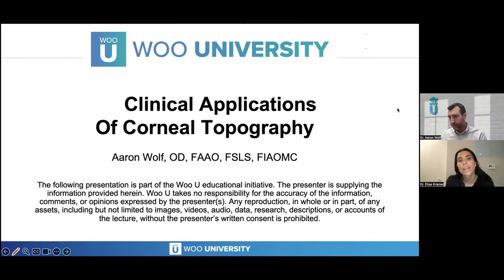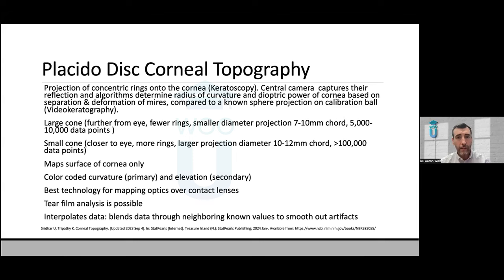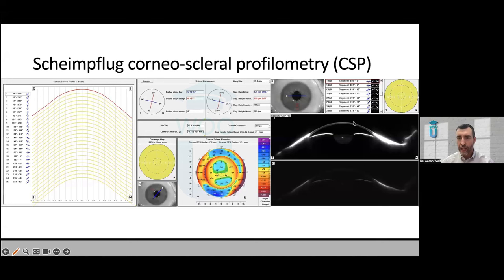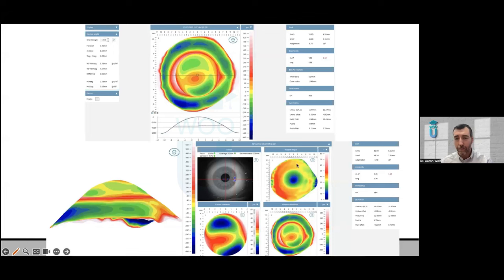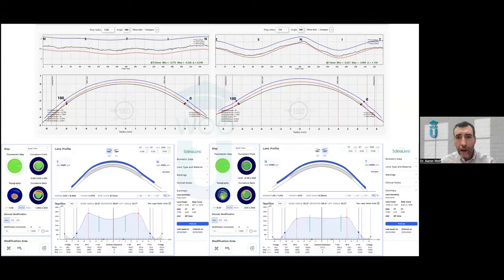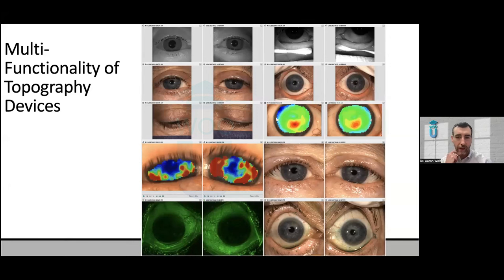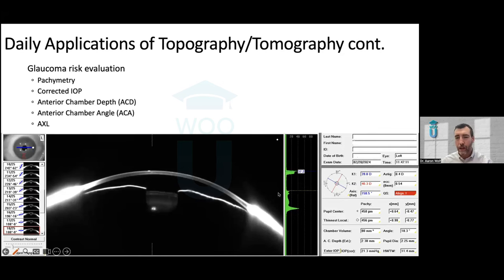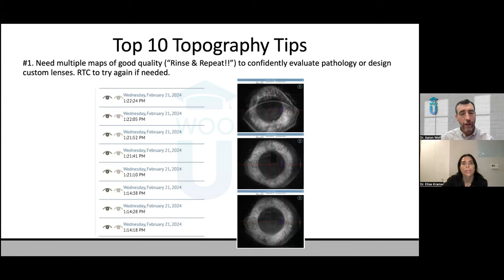Clinical Applications Of Corneal Topography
This course will review the differences between placido disc corneal topography, Scheimpflug and AS-OCT based corneal-scleral tomography, and Fourier projection based corneo-scleral profilometry, including their clinical indications, daily applications in an eye care clinic, basic interpretation principles, and relevant CPT codes for claim billing submission.   Corneal topography and similar ocular surface mapping and imaging devices play if pivotal role in daily management of patients of all ages and eye conditions, from childhood myopia management to severe corneal disease and ectasia.  Every optometrist should be familiar with when to utilize and how to interpret these invaluable clinical technologies.

Speaker: Dr. Aaron Wolf